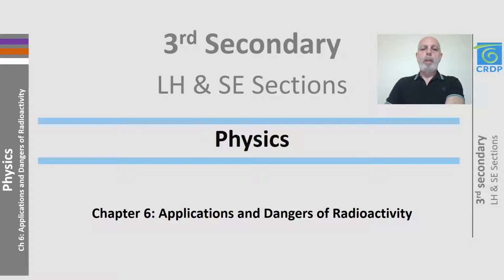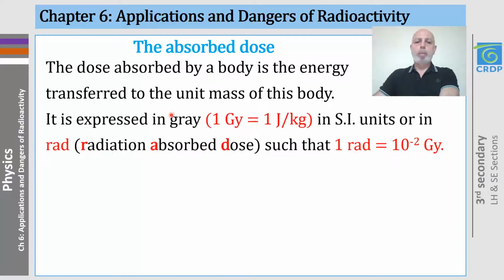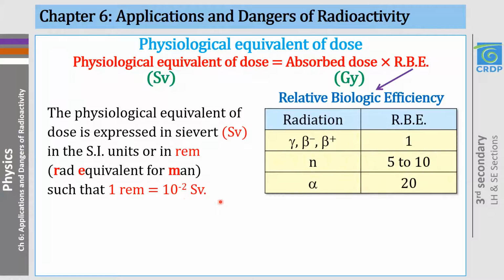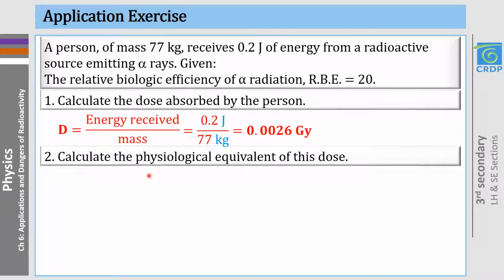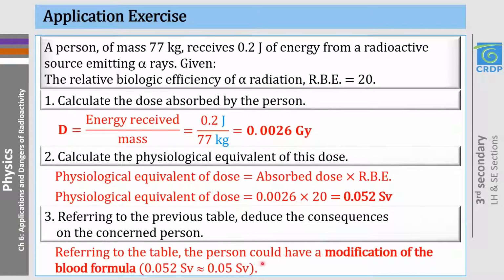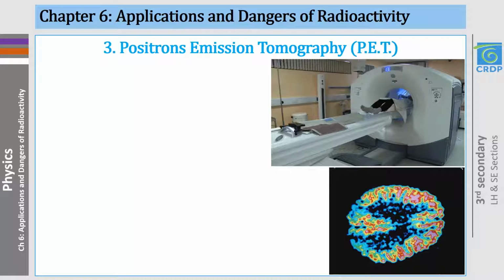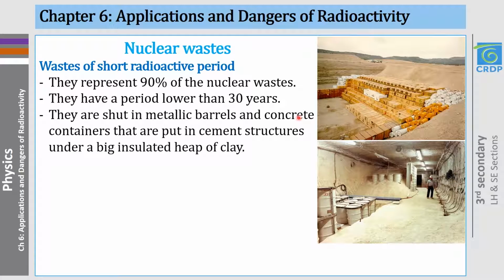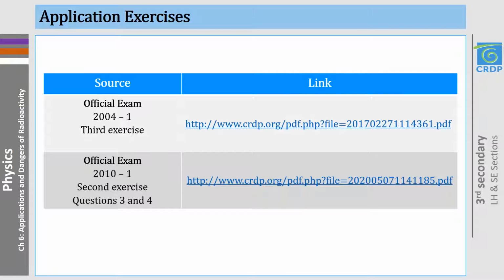Physics Chapter 6 : Applications and Dangers of Radioactivity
SE - LH